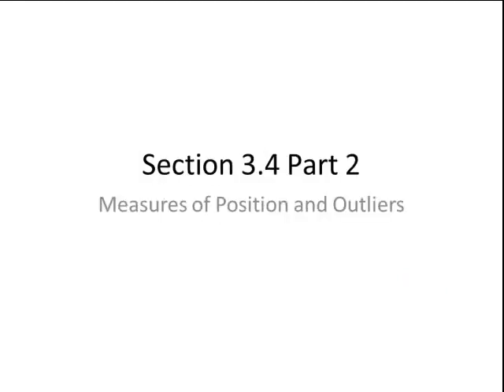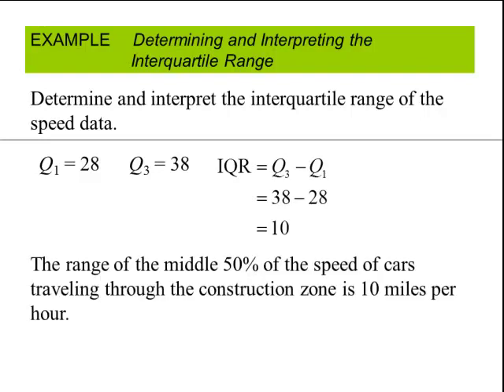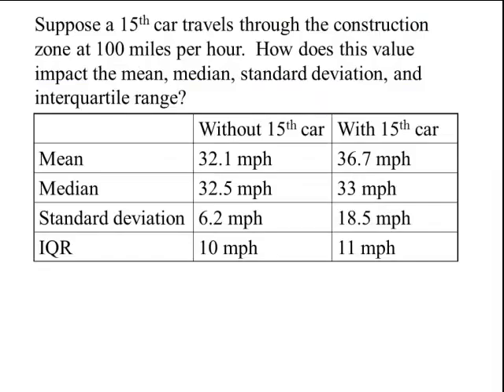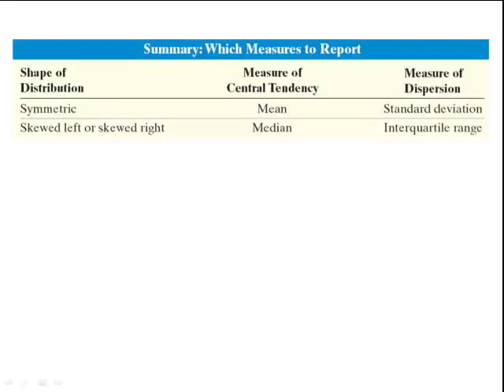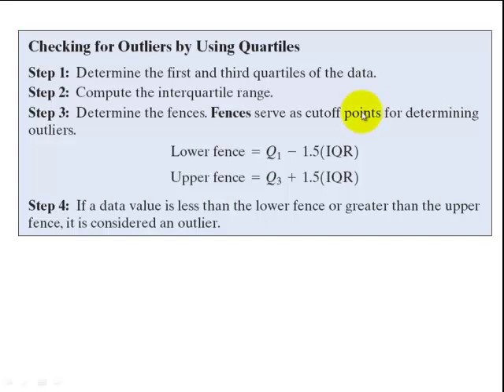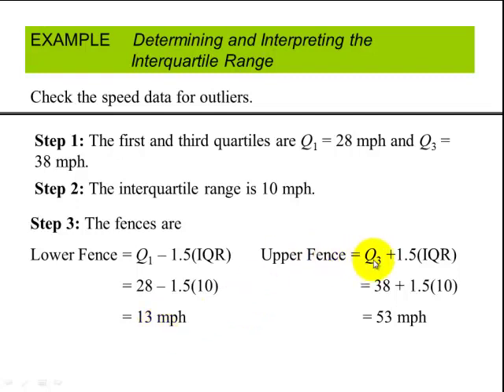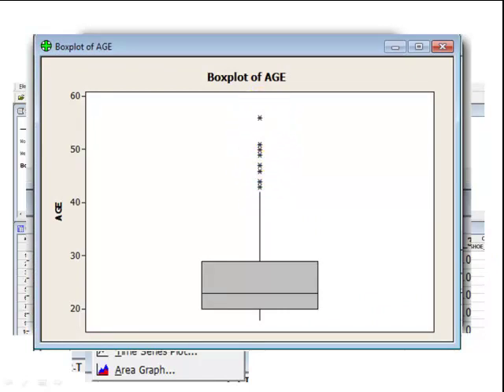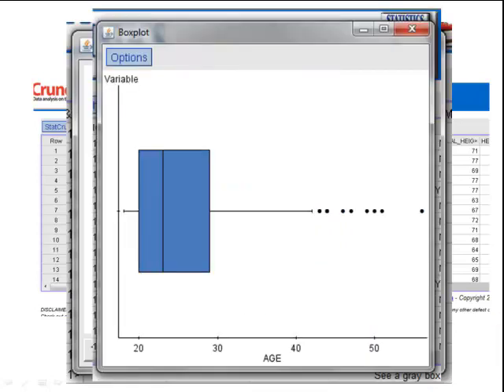Section 3.4 Part 2.mp4